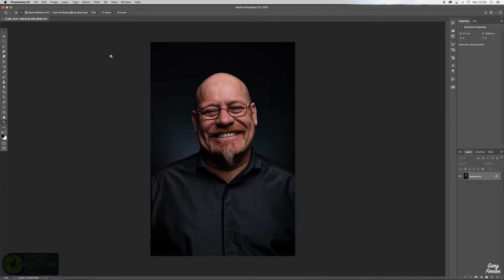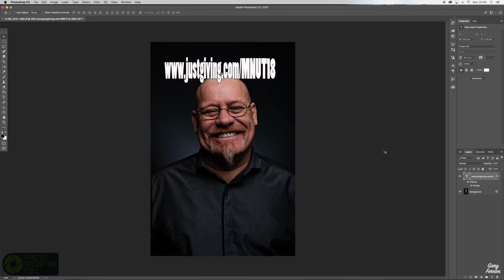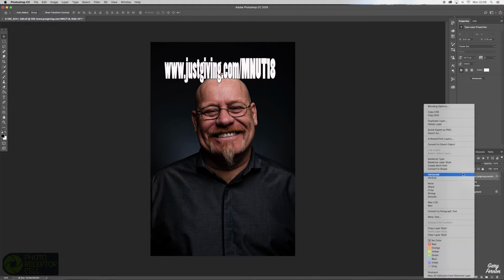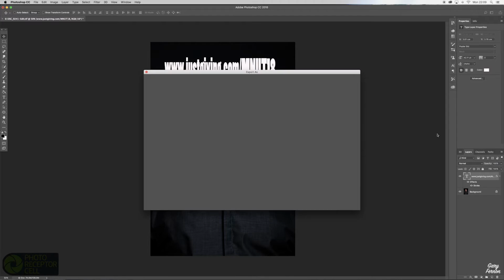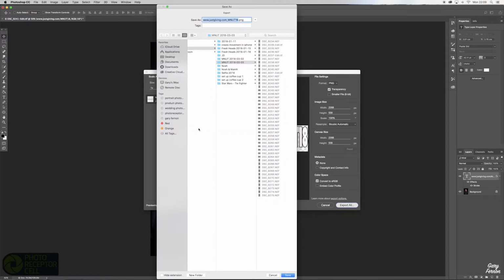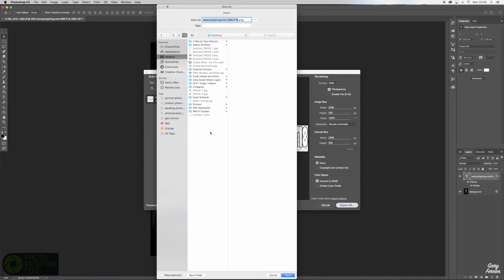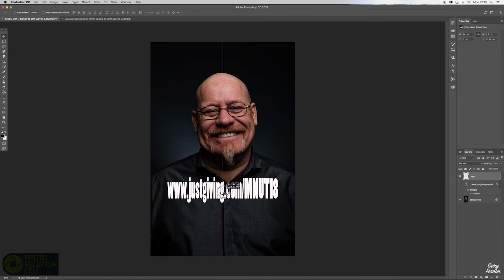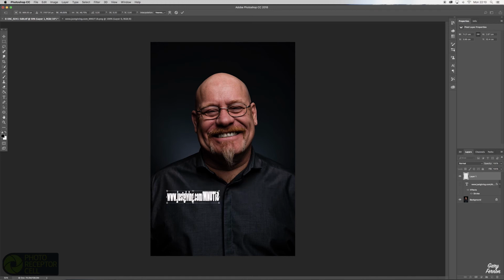For Fonts Sake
Consistency in anything is key, be that in providing a service, uploading to your social media channels, the end result.  People come to expect a certain level, an expectation even, from you once they've had a taste of what it is you can do.  Even down to that type of fonts you introduce to your work.  In this vlog I walk you through the easy steps to create consistency in the fonts that you use.  It's so easy you will kick yourself asking why you didn't do this sooner.

Search for GaryFernon on;
Snapchat (for the time being. Lets watch what happens to this platform?);
Periscope (another platform that I'm keeping my eye on);
G+
Anchor.fm

LINKS:
Prostate Cancer Research Centre;